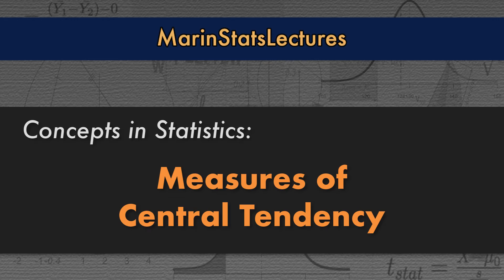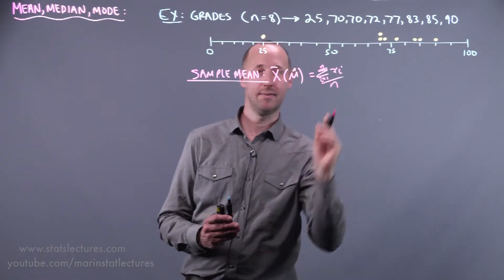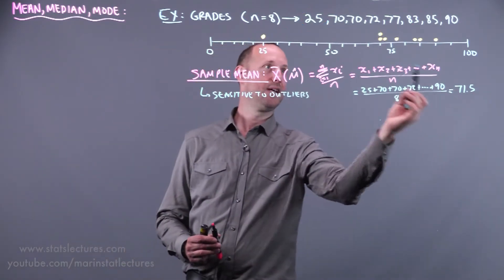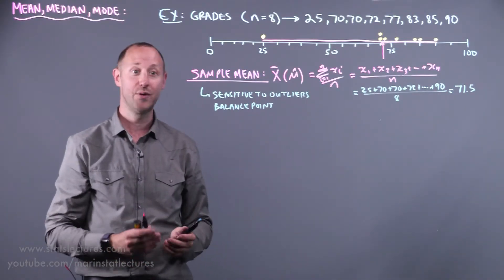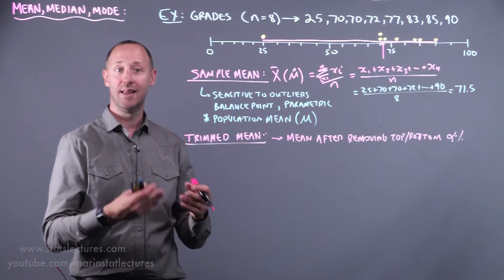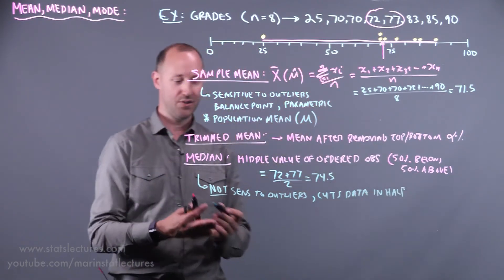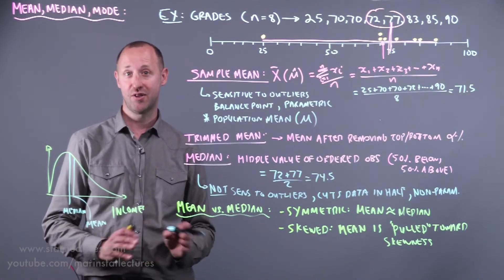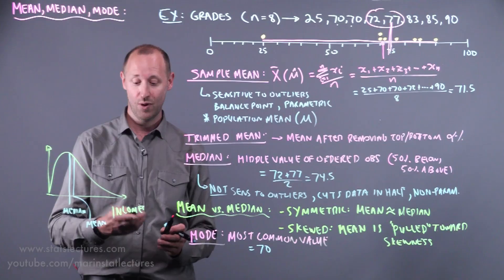Mean, Median and Mode in Statistics | Statistics Tutorial | MarinStatsLectures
Mean, Median, Mode in Statistics: Measures of Central Tendency for a Numeric Variable with examples; 👉🏼How to use R to calculate mean, SD and Frequencies? (Video Tutorial 👍🏼Best Statistics & R Programming Language Tutorials

In this statistics video lecture, we introduce the mean, median, mode, and other measures of "center" for a numeric variable. One measure is not necessarily 'better' than the other, they simply try to convey similar information in slightly different ways, each with their respective pros and cons.  They each focus on certain features while ignoring others. How do you define which country did the "best" in the Olympics?  Is it the country that won the most gold medals?  or the most medals in total?  or do you give weight to gold, silver, and bronze, and use the totality of the weights to determine the "best" performing country? Similarly, here how do we define the "center" of a distribution or a "typical value".  These different measures are simply different ways to determine the center, each with their own pros and cons. These likely aren't new ideas to you, although this video may help you think of them in new ways, as well as get used to some of the statistical notation that gets used.

Follow MarinStatsLectures